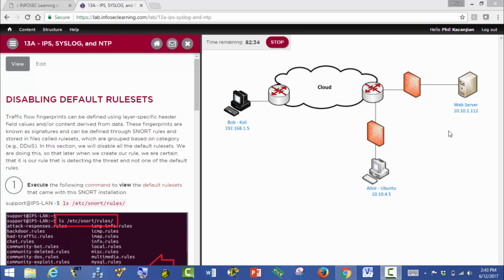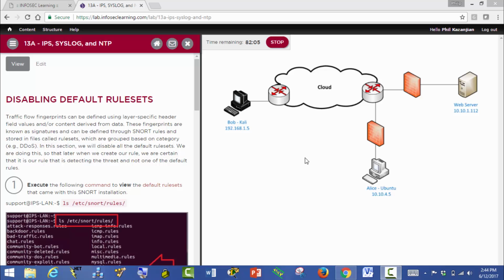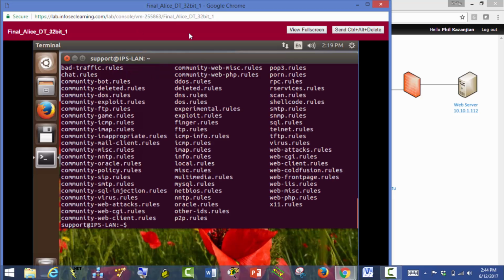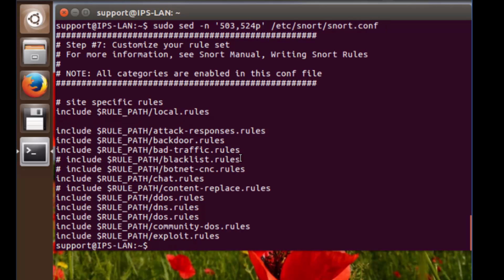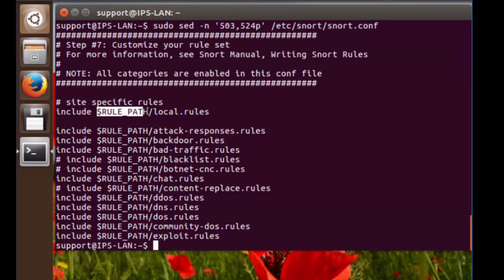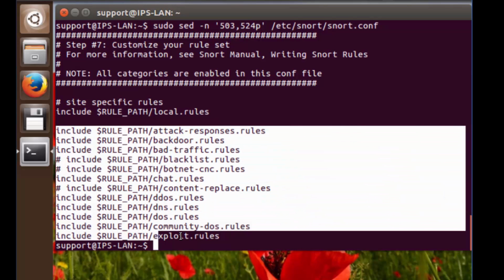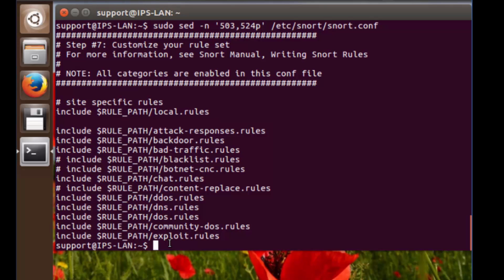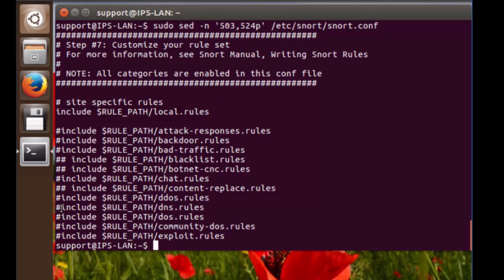Disabling Default Rulesets